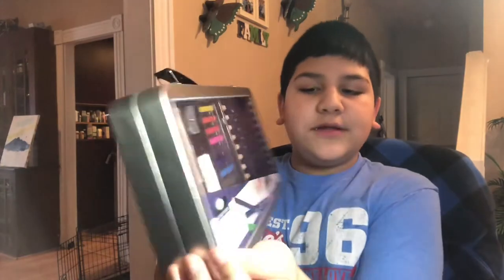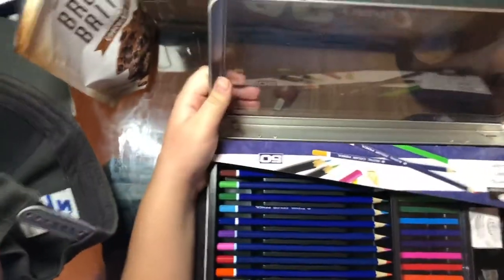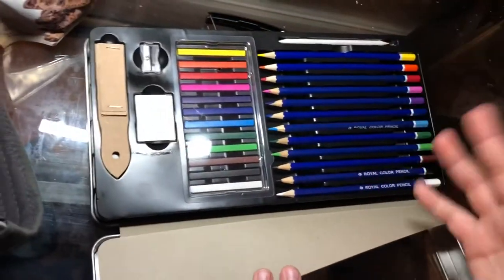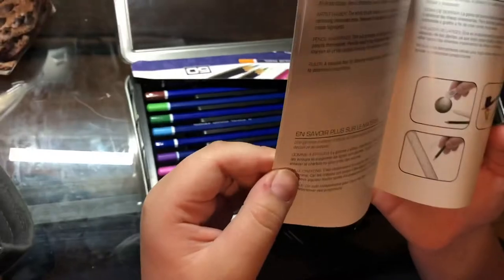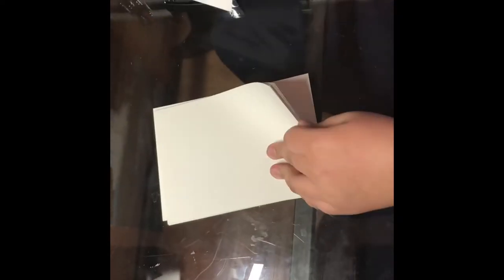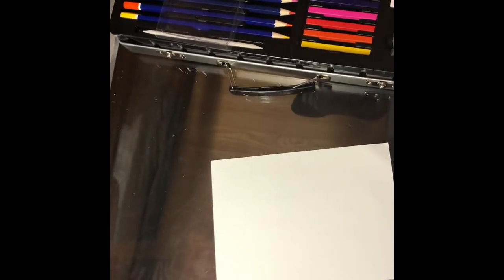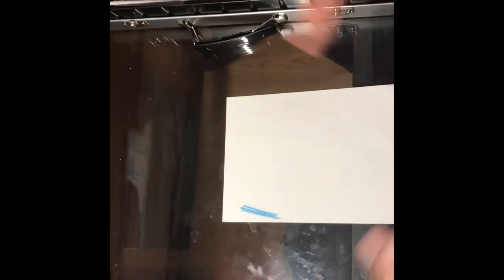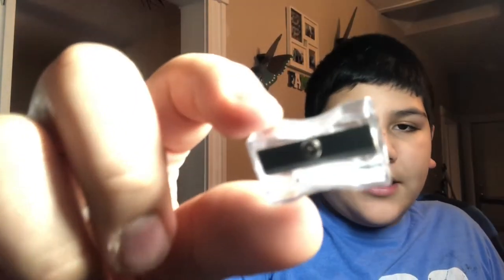Testing out the Royal and Langnickel drawing art set!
Hi I’m new to YouTube and I will be making tons of art videos and reviews for you guys!